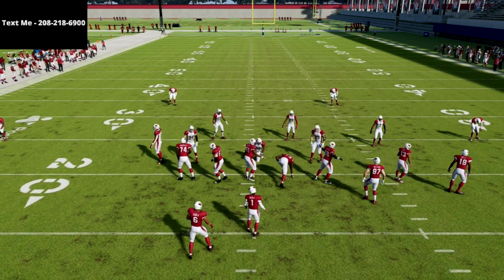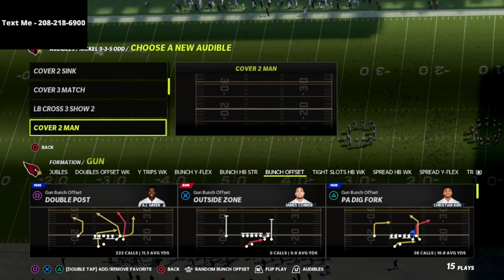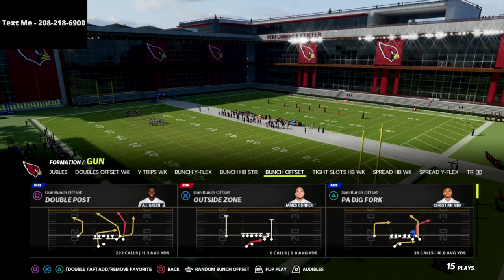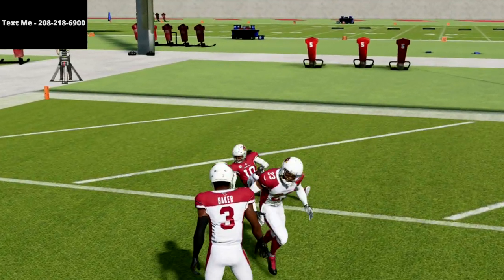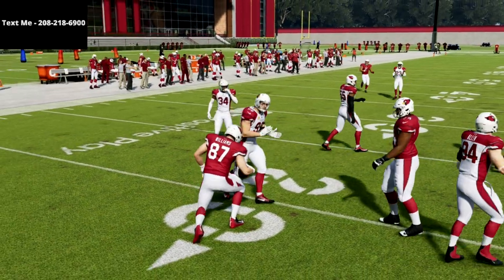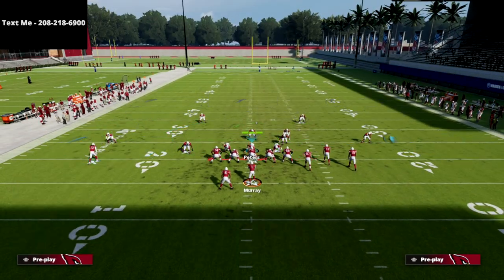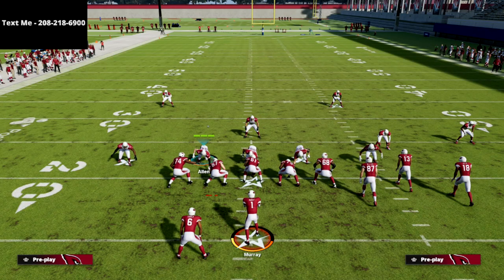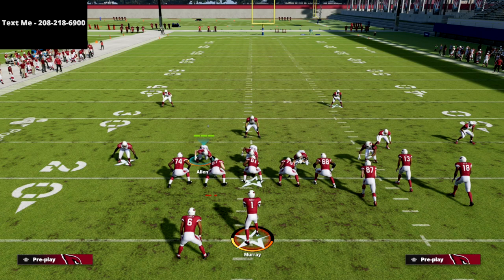Madden 22 Offensive Tips - My Favorite Route In Gun Bunch To Dominate The Mike Blitz 3